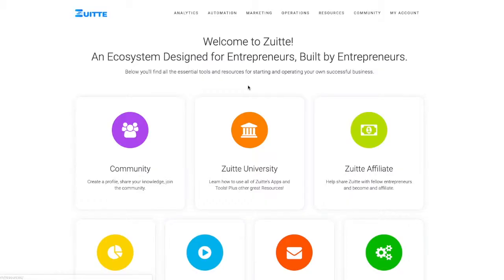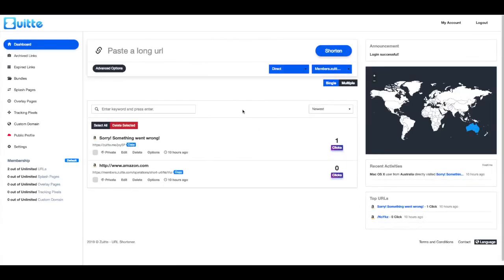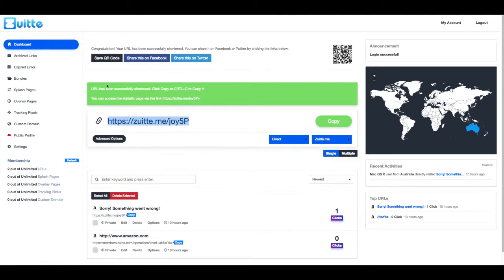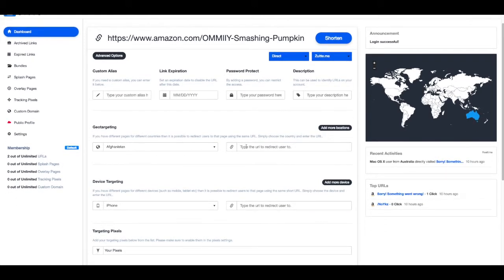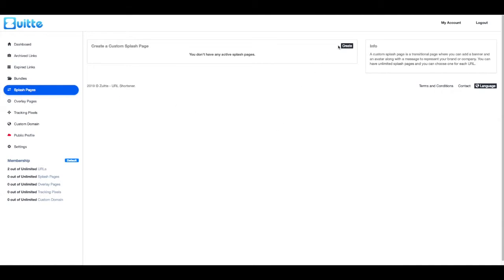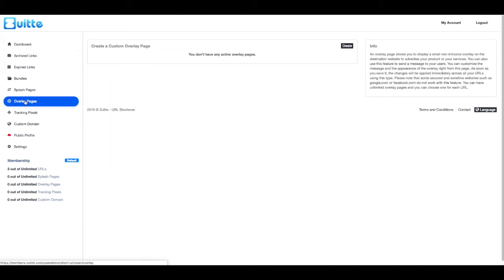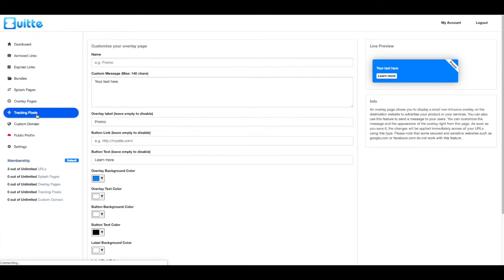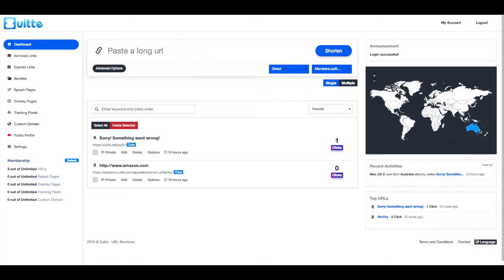URL Shortener in Zuitte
How to use the powerfull URL Shortener in Zuitte

Zuitte combines the functionality of over 20+ essential software business applications commonly used by modern entrepreneurs whilst integrating ebooks and guides for effectively setting up, owning, and operating your own business in the one convenient location. There's an app to cover almost every aspect of your online business and at a simple and affordable monthly fee structure, you'll have the power to build your brand whilst having savings left over to reinvest in your business.